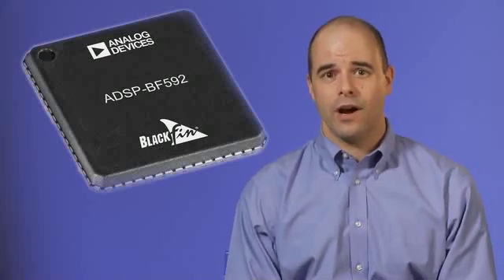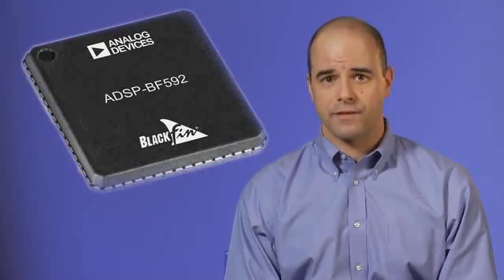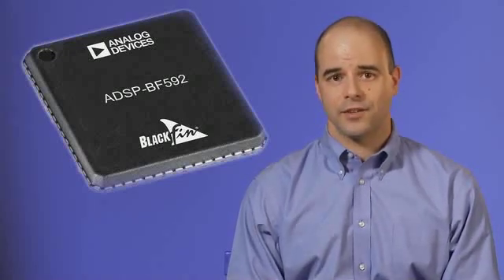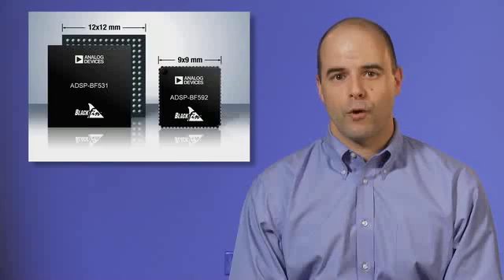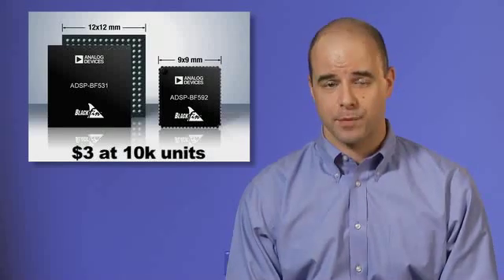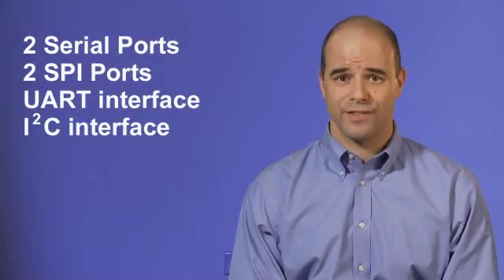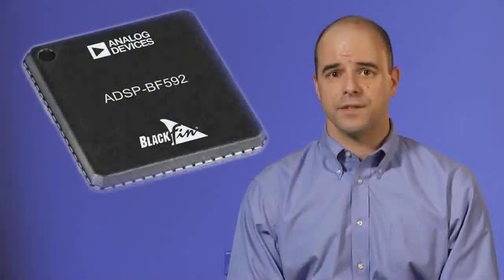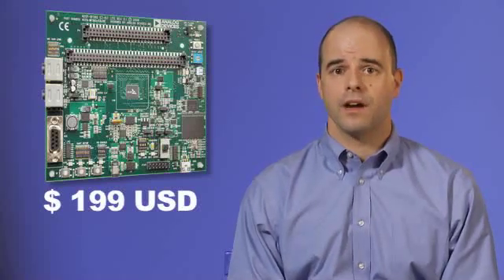Blackfin® BF592 Introduction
Analog Devices introduces the new Blackfin® BF592 processor. It provides an overview of this new low-cost, high performance, low-power, and small form factor processor to ADI's industry-leading Blackfin portfolio.  Distributed by Tubemogul.